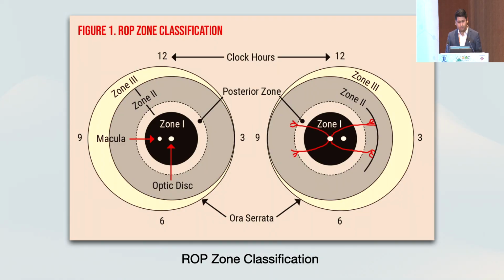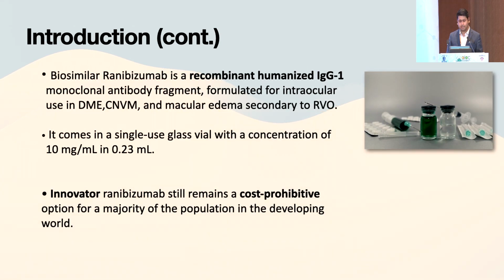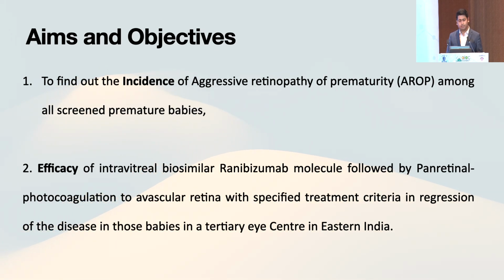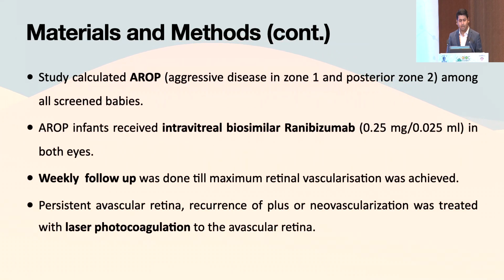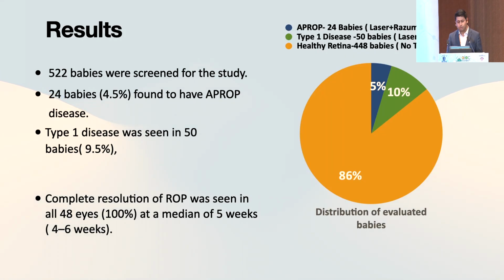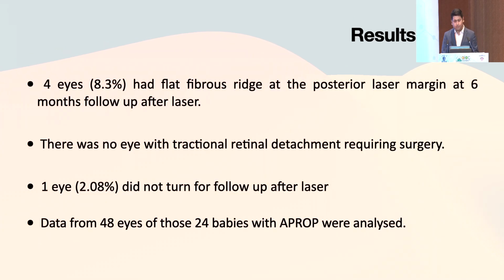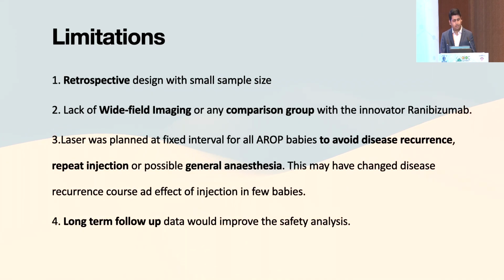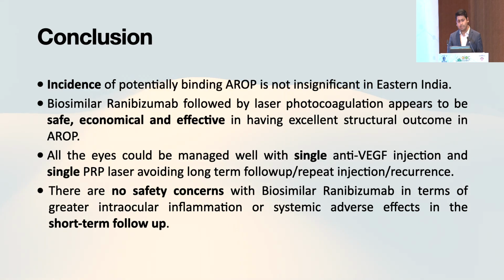AIOCMT3 2024 Free Paper Vitreo Retinal Diseases I FP759 Dr Bhaskar Ghosh Incidence of Aggressi